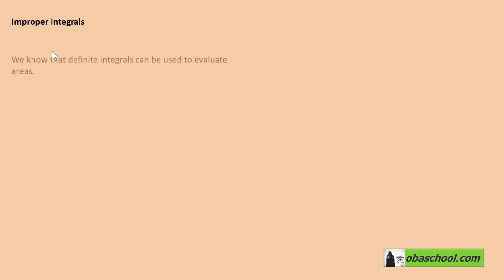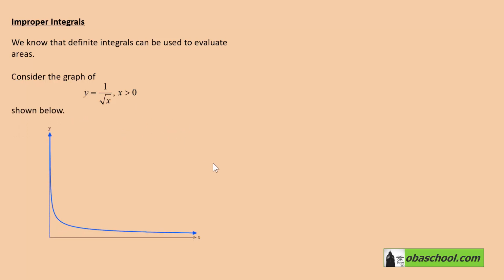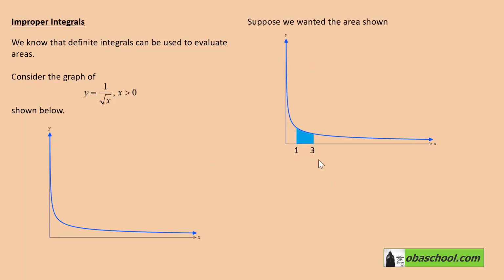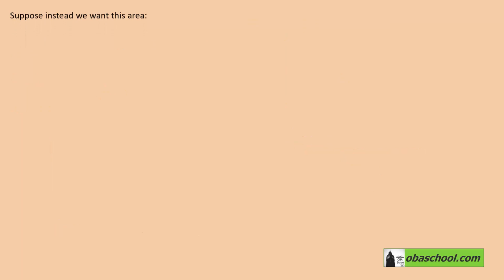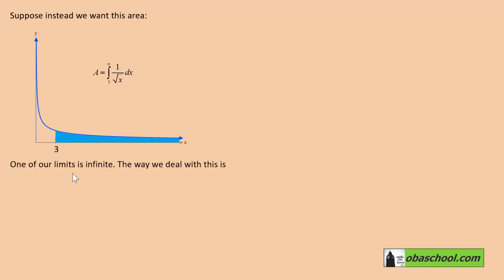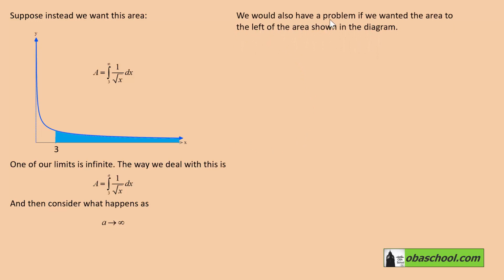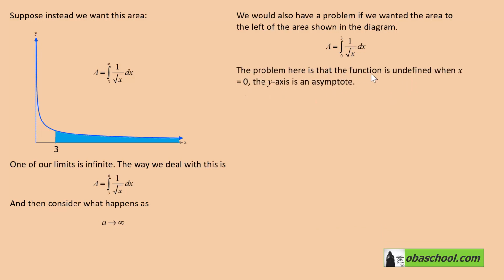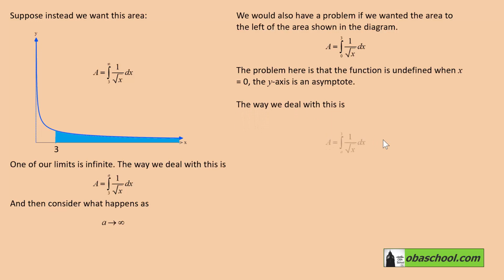Improper Integrals Intro - Further Pure 2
University Foundation Year - Supporting Course
Our Maths University Foundation years course is designed to serve British universities. The course contains most of the Maths topics that are usually taught in the UK and related to Maths-demanding fields such as engineering, medicine, science, computing, pharmacy, finance, or alike.
Our tutorials are served through our eLearning platform, delivered in videos format and come along with a load of practice questions, in addition to a prepared questions for the lecturers and assistants to create and populate in less than 5 minutes courseworks or in-class tests with autograding capability and beyond.
The topics covers the mathematics modules that most of the British universities teach which to a great extent overlap with the below Maths subjects taught at A-level:

1- Pure Mathematics Year 1 and 2 (A-level)
2- Further Mathematics Core Pure Mathematics
3- A-level Statistics and Mechanics Year 1 and 2 (A-level)
4- Further Statistics Year 1 and 2
5- Further Mechanics Year 1 and 2
The lecturers or assistants obtain full flexibility that enables them to select the topics that are in consistency with their course specifications.